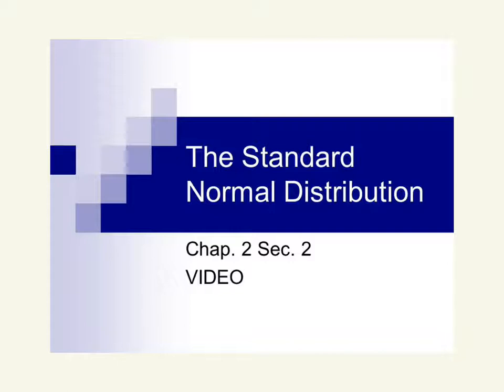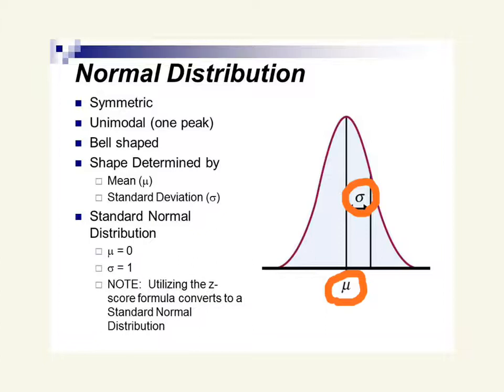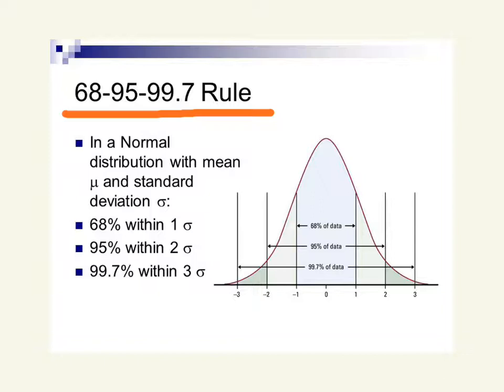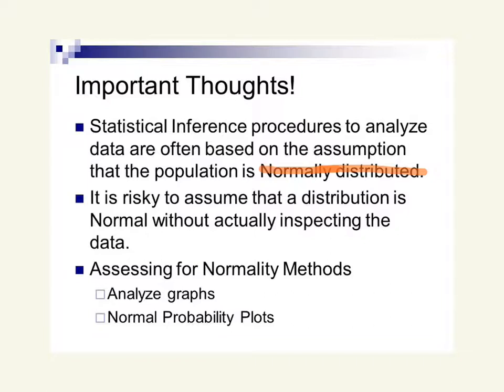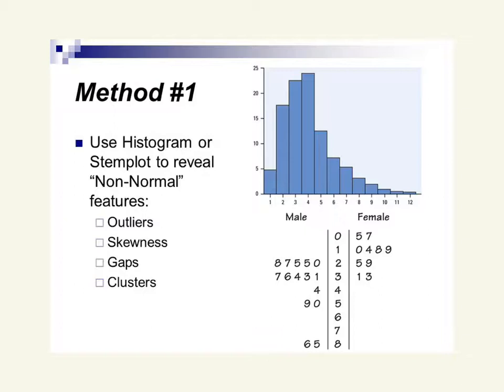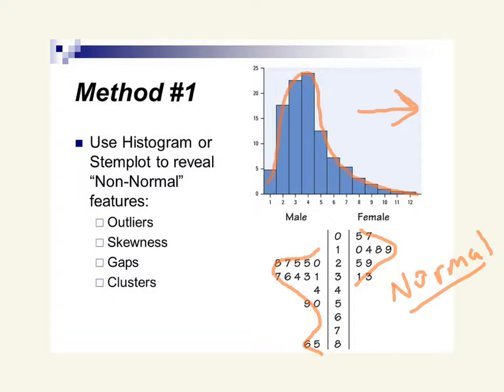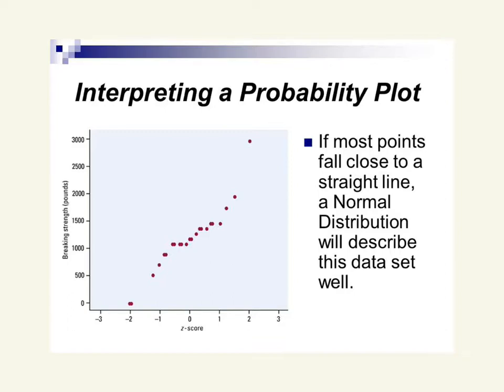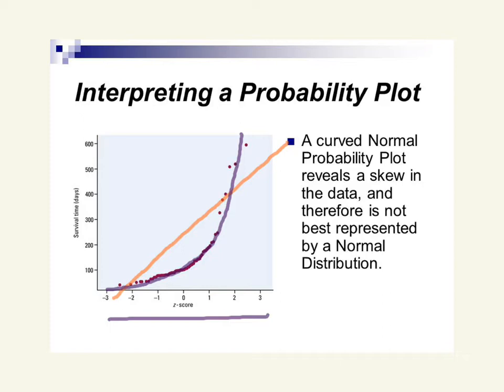2.2 Normal Distributions